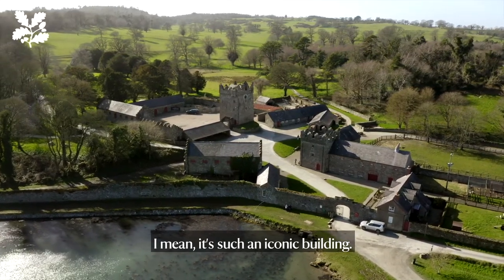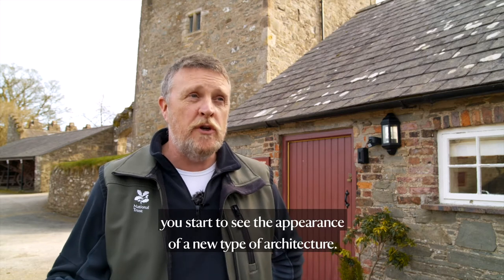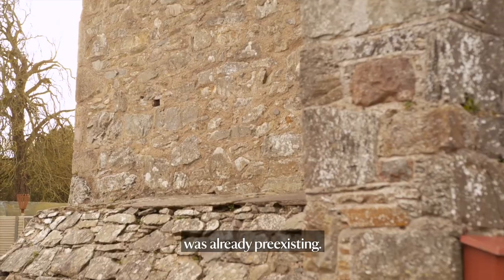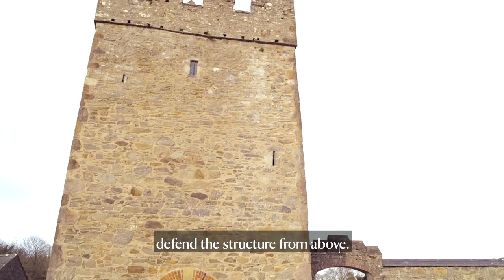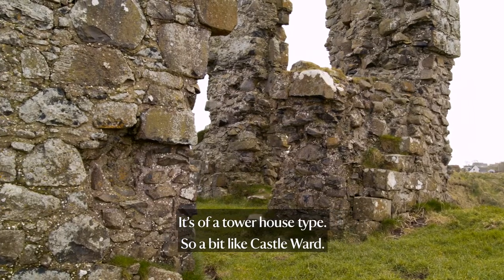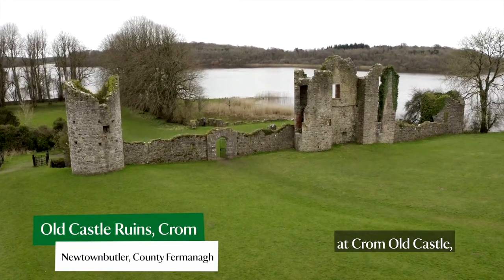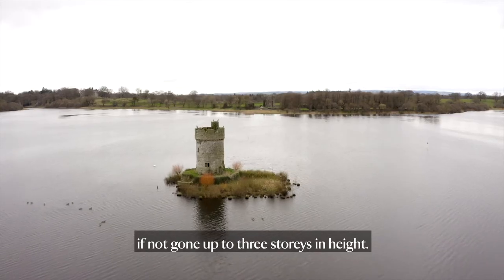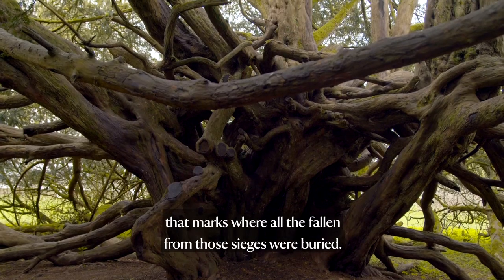History of our castles in Northern Ireland | National Trust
If ‘Game of Thrones’ ignited an interest in castles, then learn more about the real history of some of our most important castles in Northern Ireland. The castle ruins in the care of the National Trust speak of sieges and centuries ceased. Malachy Conway, Archaeologist for National Trust NI reveals the history behind three of the most famous castles in their care.

Tower House, Old Castle Ward
This castle has become one of the most iconic sights in Northern Ireland due to the HBO hit series ‘Game of Thrones’. The Tower House at Old Castle Ward was chosen as Winterfell, home of the Stark family in global hit TV series. Its true history is just as dramatic. Old Castle Ward in County Down was the first residence of the Ward Family in Ireland. Arriving as settlers, the family acquired the land from the Earl of Kildare. Sitting on the shores of Strangford Lough, it is possible that the castle pre-existed and that the Earl of Kildare had built it to help fortify the site.

Dunseverick Castle
Located on the Causeway Coast Way, Dunseverick Castle is one of the most picturesque castle ruins in the care of the National Trust in Northern Ireland. Sitting imposingly on a huge basalt stack on the North Coast, it is an ancient royal site of the Dál Riada, a Gaelic kingdom from at least the 5th century AD. It features two shores on either side on which ships and galleys could land, and it is believed that Saint Patrick once visited the site.

Guided hike: One of the best ways to uncover the history of Dunseverick Castle is with the guided hike on the Giant’s Causeway Clifftop Experience. During the walk, witness stunning sights like Hamilton’s Seat, awarded the ‘The Most Epic View in Northern Ireland’ by Walk NI. The walk covers five spectacular miles of wonderfully wild and rugged coastal scenery along grass and gravel paths, offering walkers the opportunity to see much more of this scheduled monument as you make your way to the most northerly point of Northern Ireland.

Old Castle Ruins, Crom
The Old Castle Ruins at Crom lie at the heart of the County Fermanagh estate. The castle survived two attacks in 1689 but was accidentally burnt down in 1764. Interestingly to create a romantic effect to the ruins of the castle, additional walls and towers were added to the Old Castle. Located near to the ruins are the two famous yew trees of a considerable age. The conjoined pair may even have witnessed the sieges of the old castle.